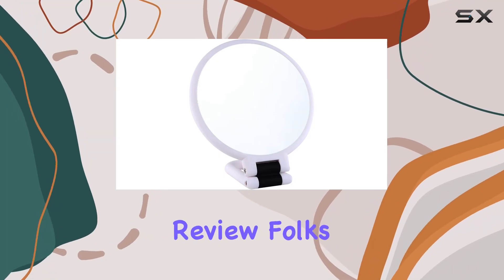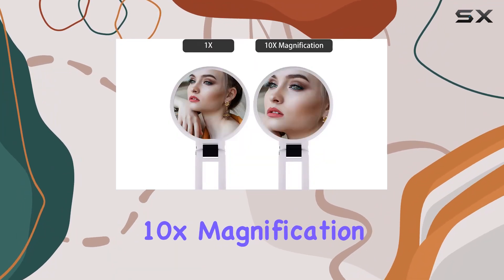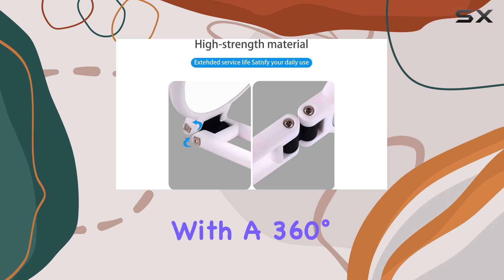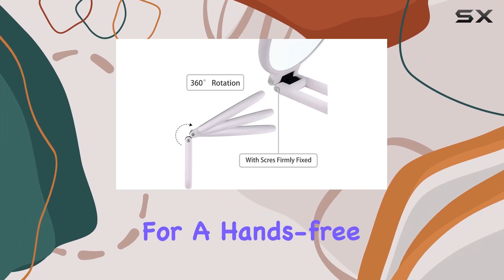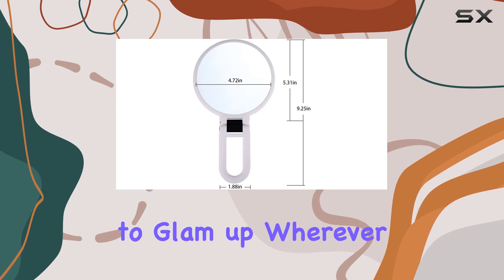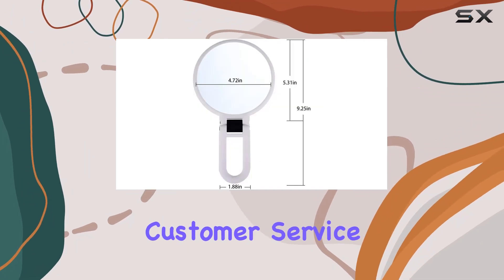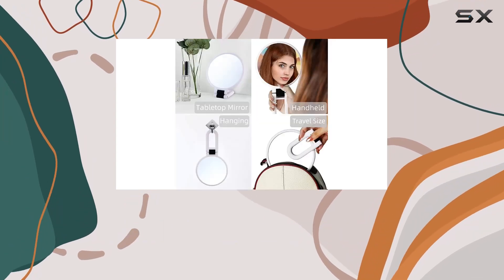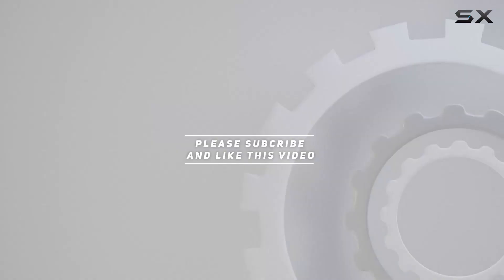LOTIKO 1x 10x Magnifying Handheld Mirror: Your Ultimate Makeup Companion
0:00 Intro
0:06 Review

Things that we mentioned in this video:
1x 10x Magnifying Handheld : B09BFH5TY7